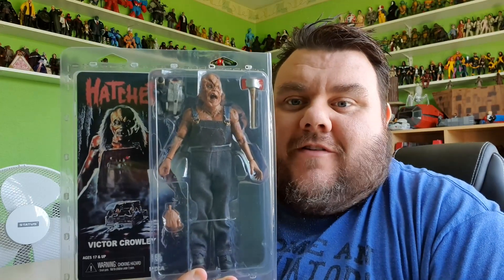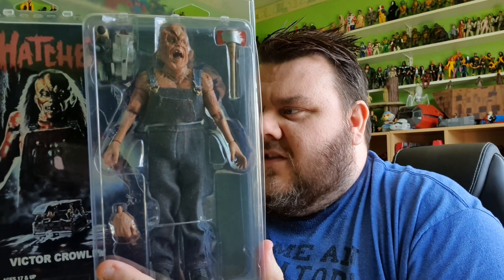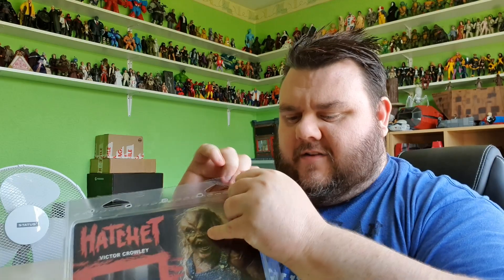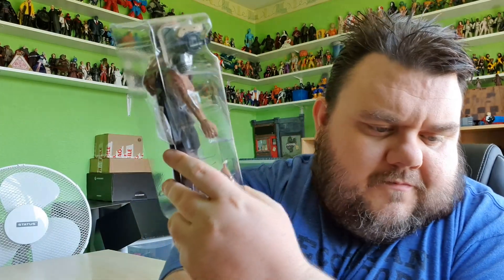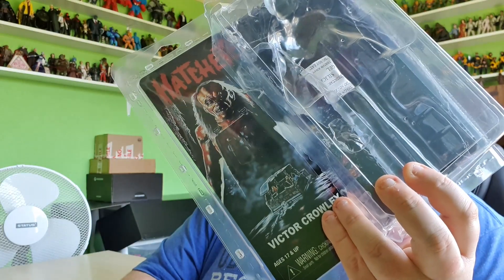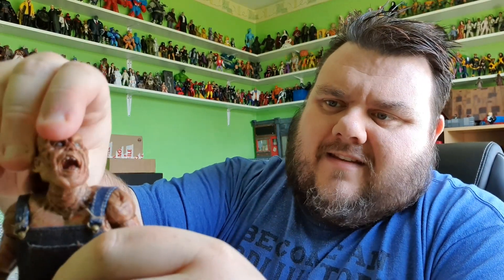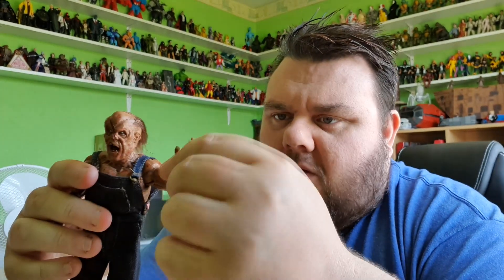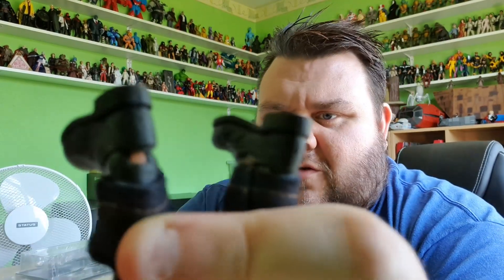HATCHET Victor Crowley Retro Cloth NECA Toys Horror Action Figure Review